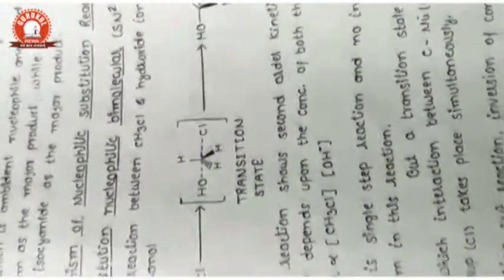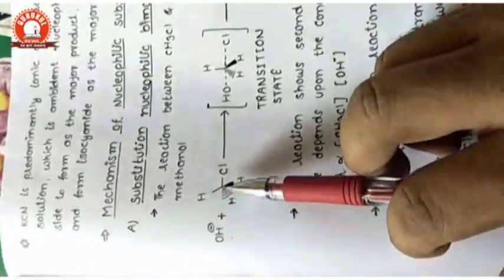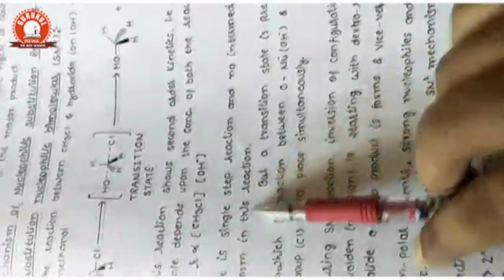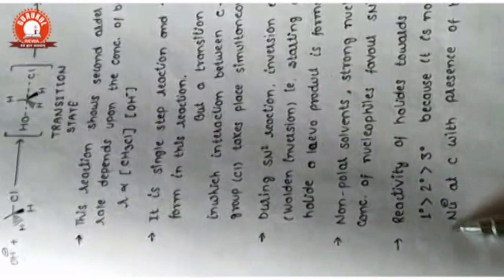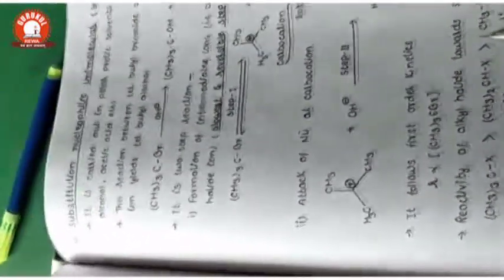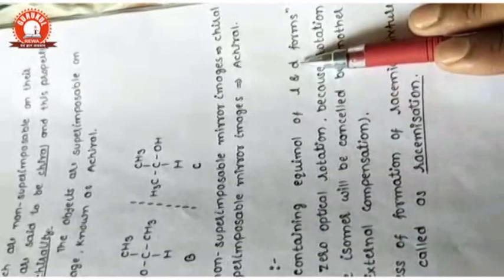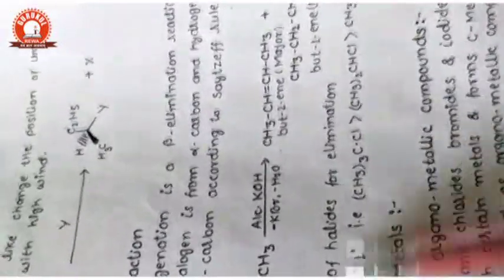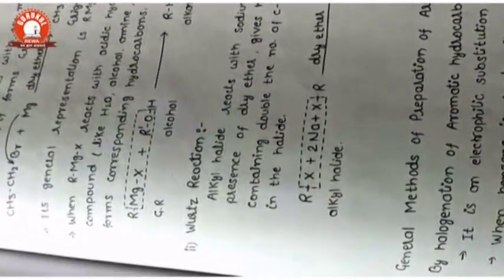Gurukul Rewa Class XII Chemistry Haloalkane Part IV